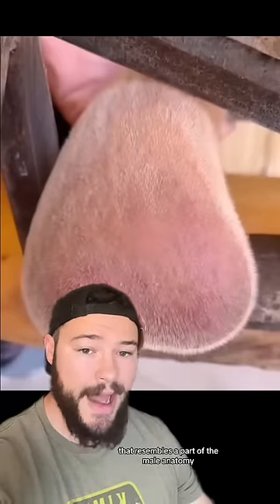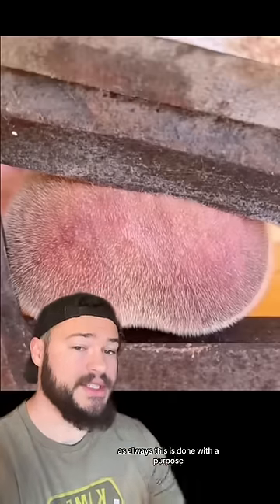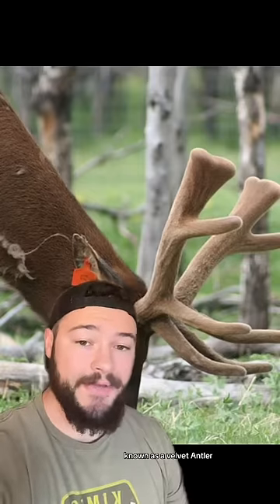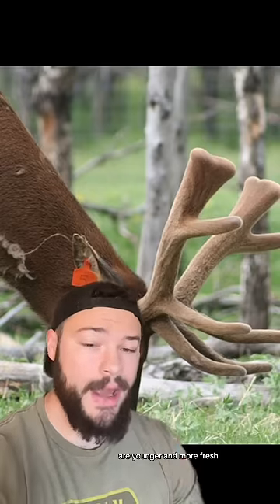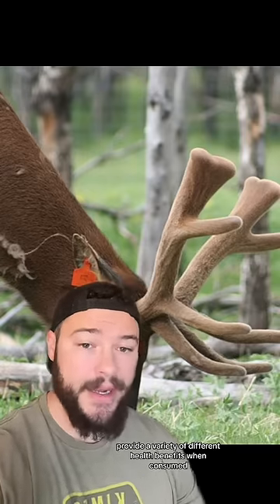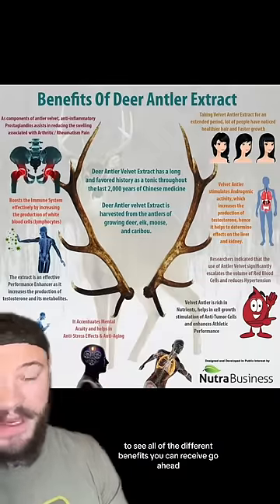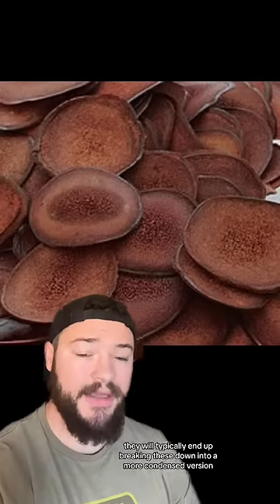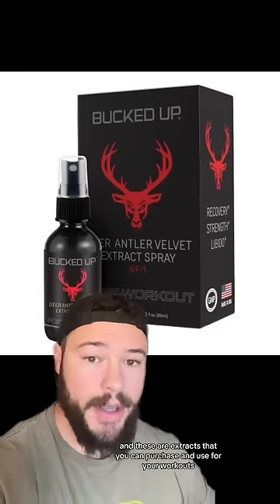This Is NOT What It Looks Like…